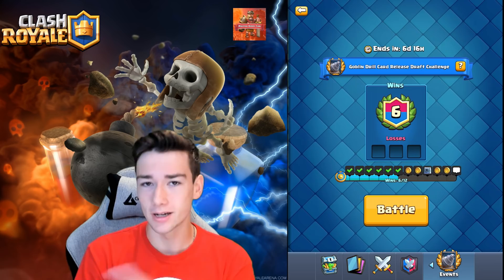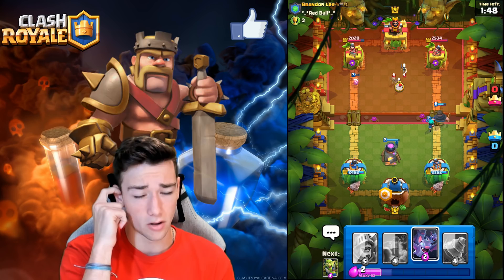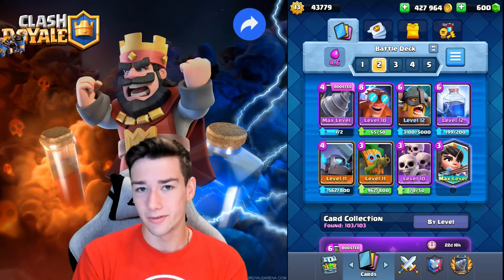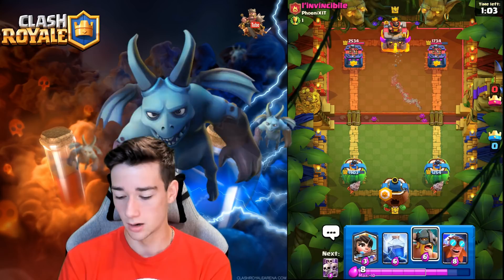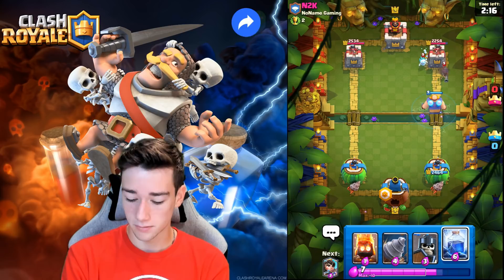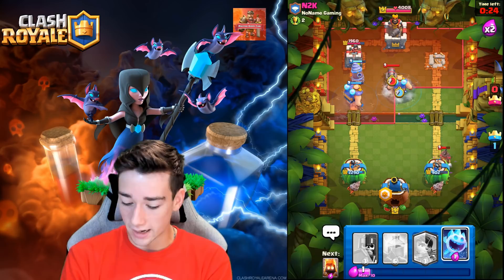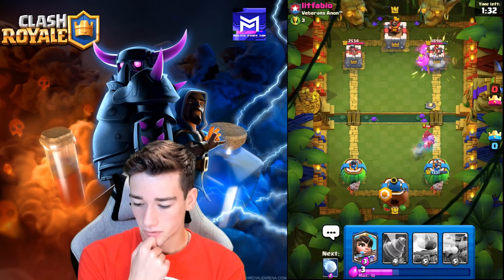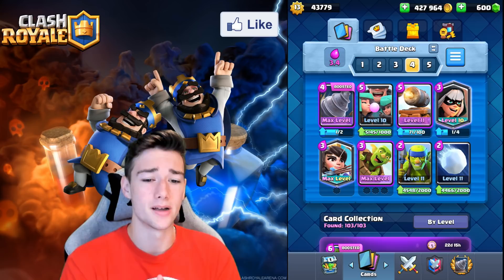BEST DECKS with the *NEW* Goblin Drill in Clash Royale!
In this video I showcase the NEW Best Decks with the Goblin Drill in Clash Royale! These Best Goblin Drill Decks make it easy to dominate with the new card! I showcase four of the BEST DECKS for Goblin Drill in Clash Royale with the brand new card! Be sure to watch until the end to see all the awesome battles!